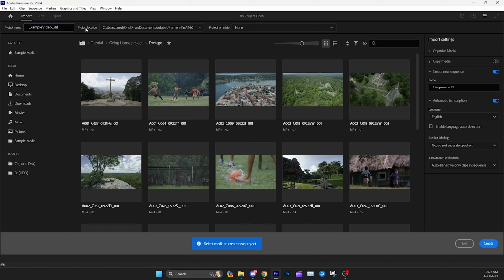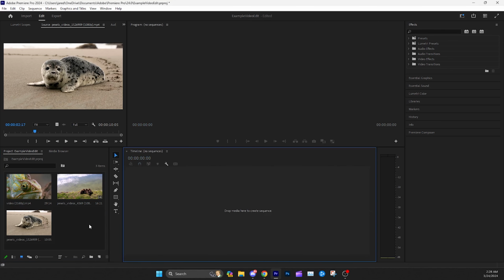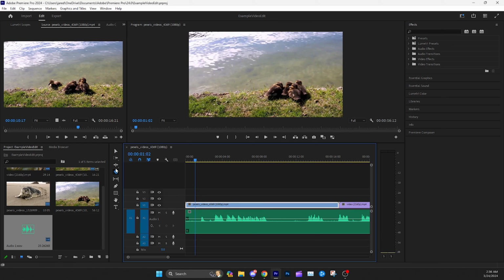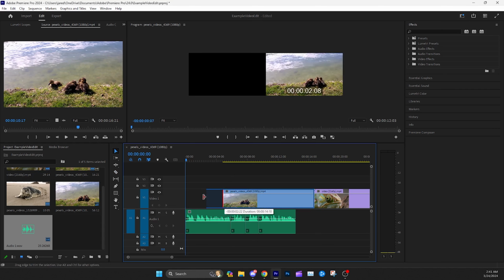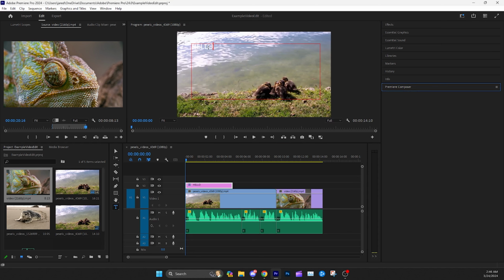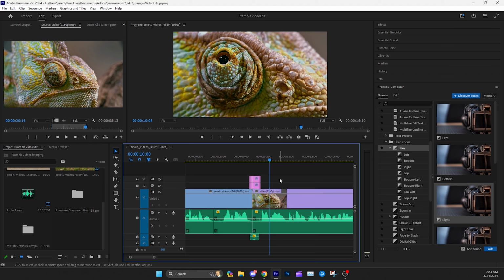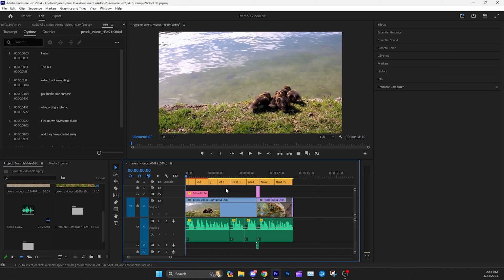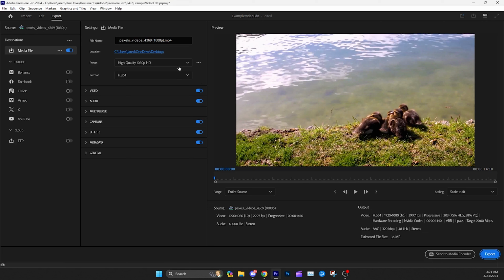Video Editing for Beginners | Adobe Premiere Pro Tutorial | Complete Step-By-Step Guide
In this video I guide you step-by-step how to edit video using Adobe Premiere Pro.

Introduction 0:00
Creating a New Project 0:36
Editing Workspace & Windows 1:48
Importing Your Video/Footage 2:42
Creating the Sequence/Timeline 4:14
Initial Editing/Tips & Tricks 7:19
Cutting & Trimming Videos 9:55
Adjusting Volume & Audio 16:47
Adding Text, Transitions, & Graphics 18:14
Automatic Subtitles/Captions 24:20
Editing Video Color 27:53
Exporting Your Project 31:11